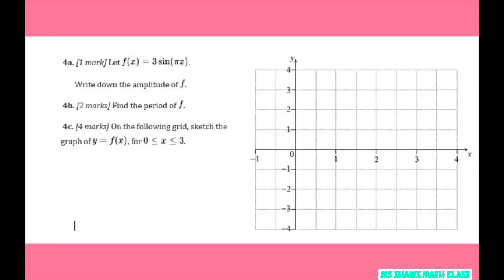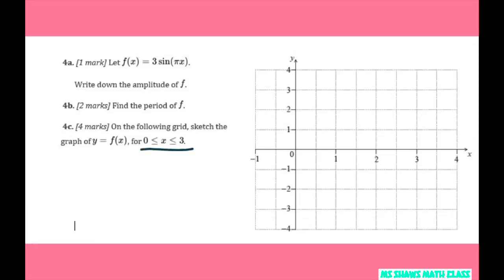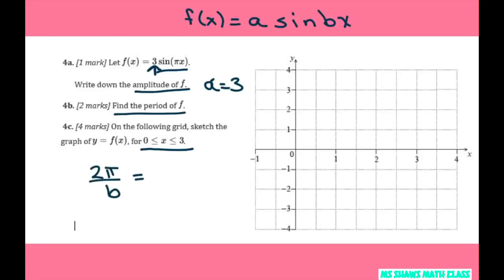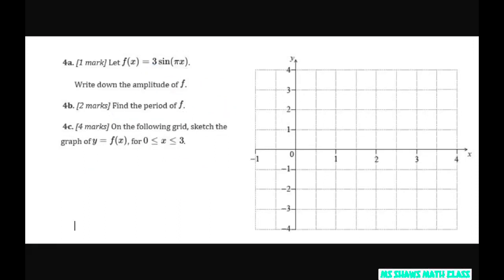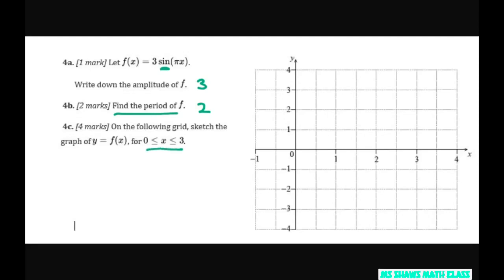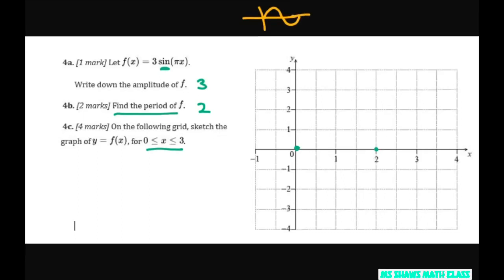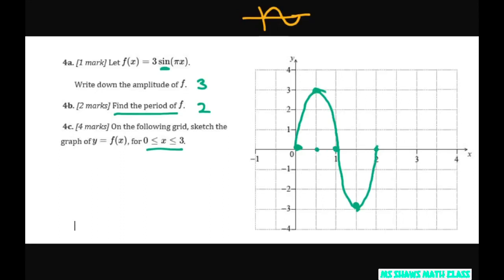Y = 3 sin (pi x). Find the amplitude and period. Sketch the graph from 0 to 3 for x